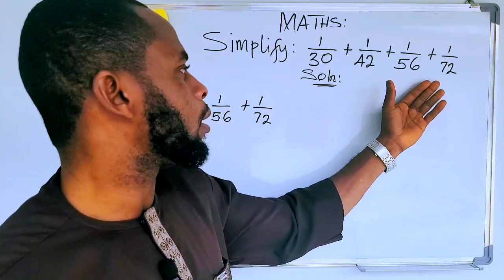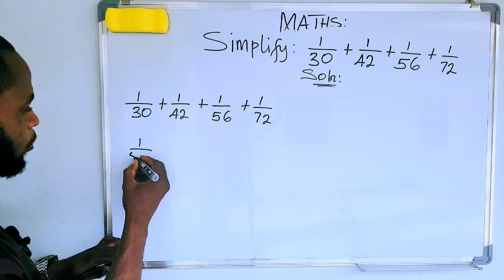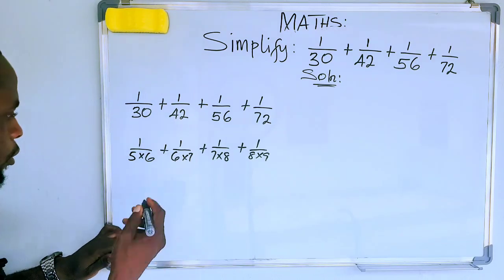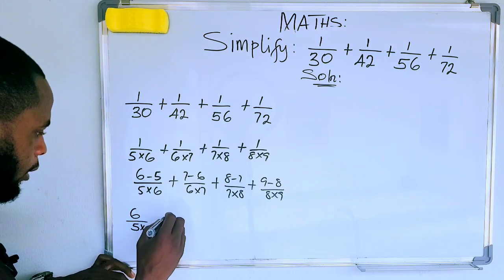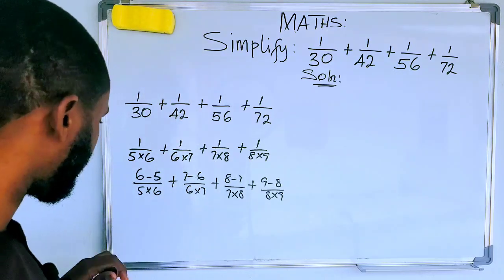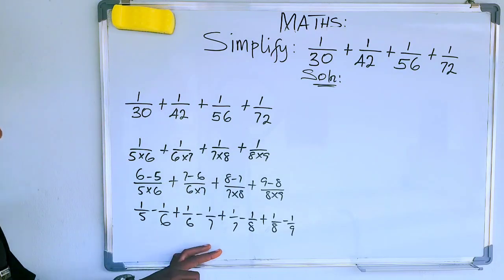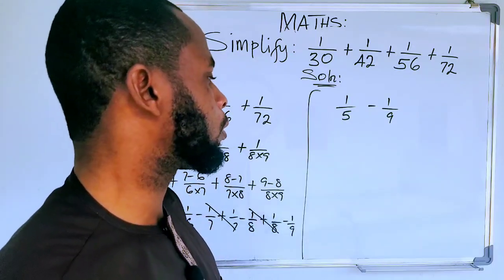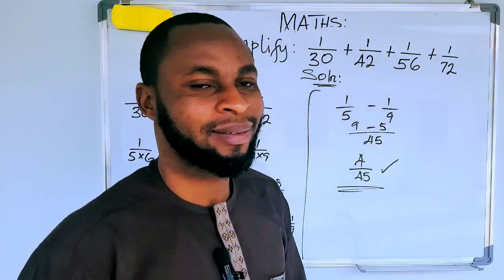Can You Solve This? | Nice Algebra Fractions | Olympiad Math Problem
Think you can solve this tricky algebraic fractions problem? In this video, you'll learn a smart Olympiad-style technique to simplify a challenging fractional expression without using the LCM first. Discover the telescoping pattern that makes the solution fast, elegant, and easy to understand. Perfect for students preparing for math competitions, WAEC, NECO, JAMB, GCSE, SAT, and anyone who loves challenging mathematics.